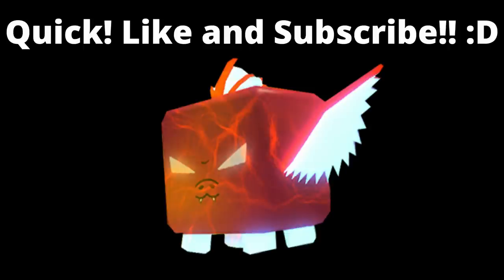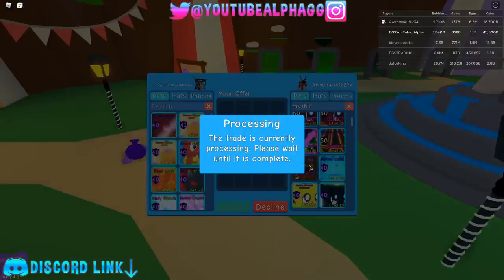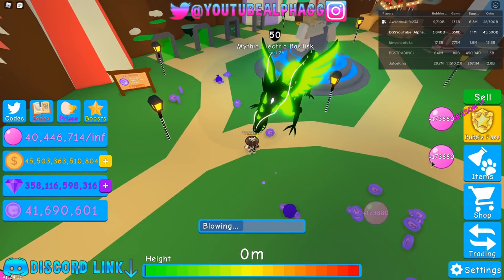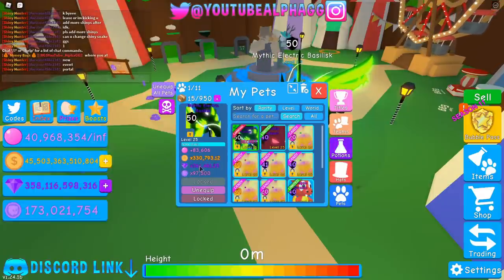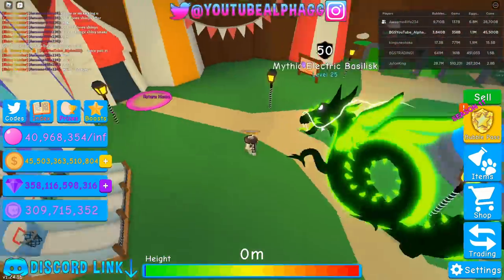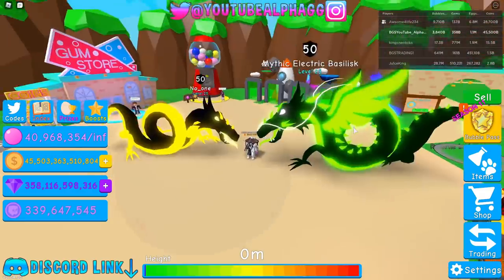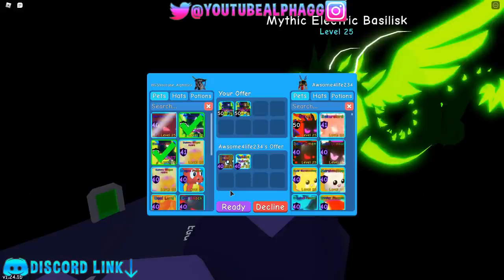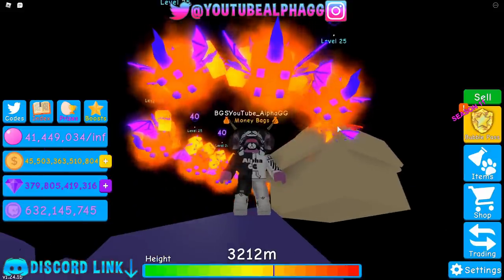*1ST* MYTHIC ELECTRIC BASILISK!! NEW EVENT SECRET PET!! | Bubble Gum Simulator (Roblox)